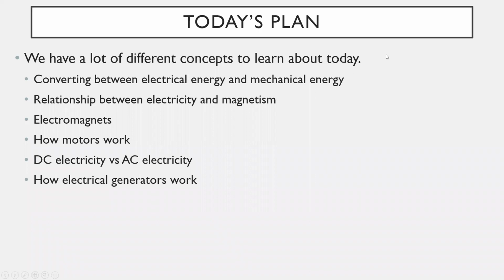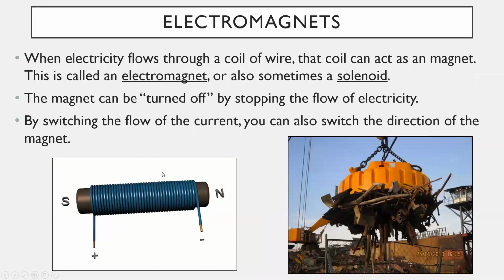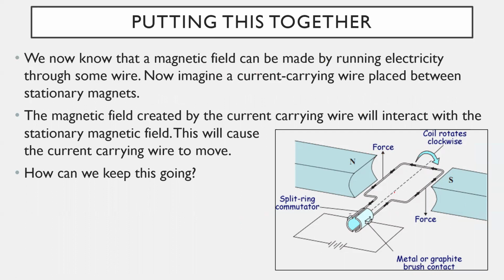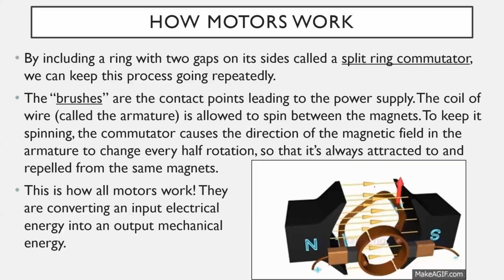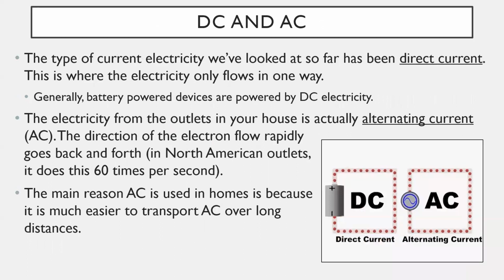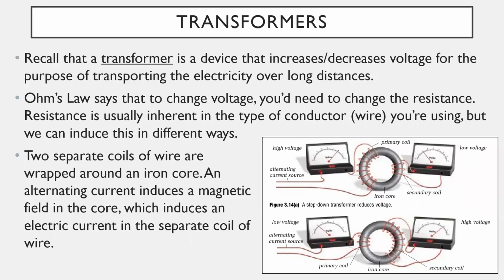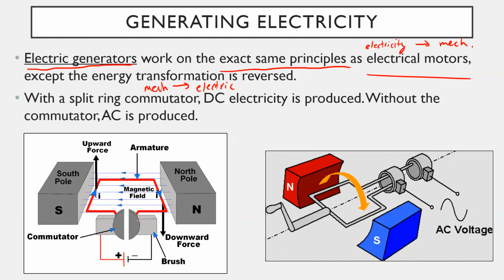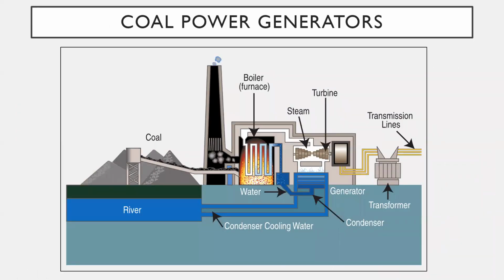Science 9 - Electrical and Mechanical Energy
June 1st, 2020 lesson.